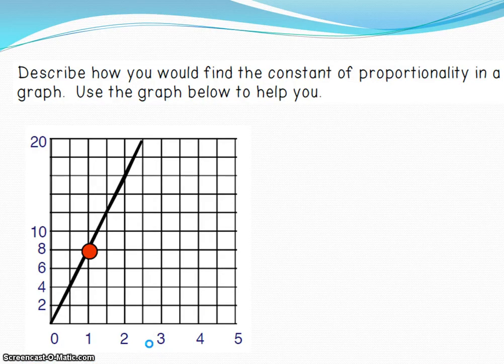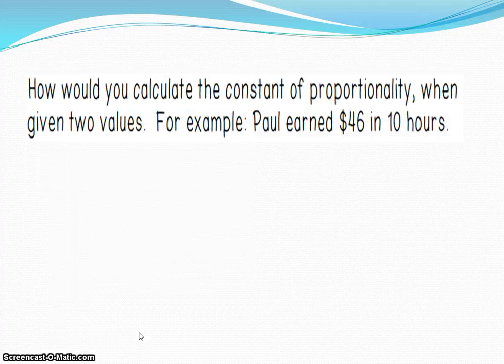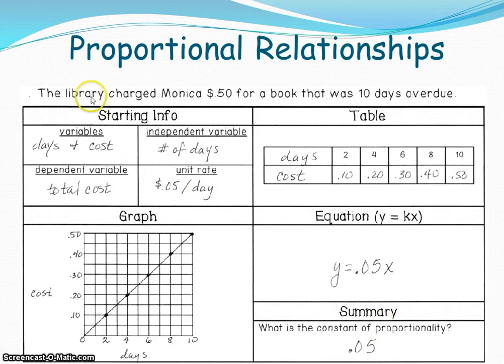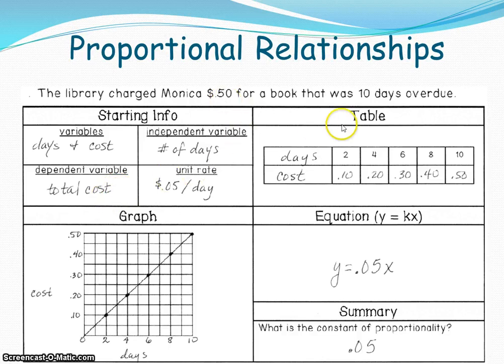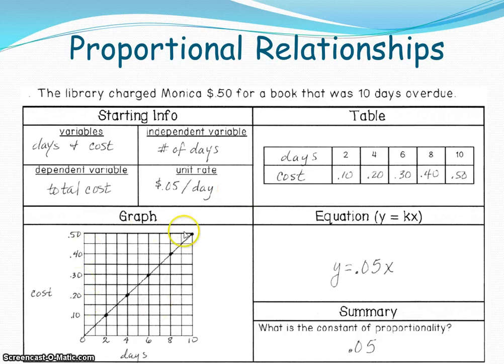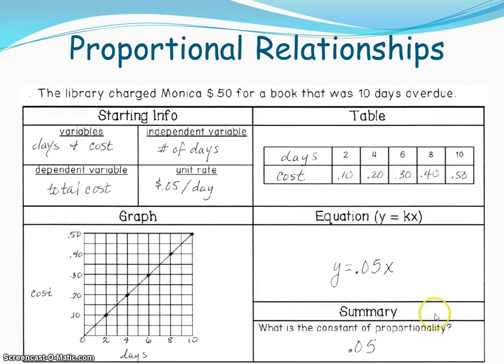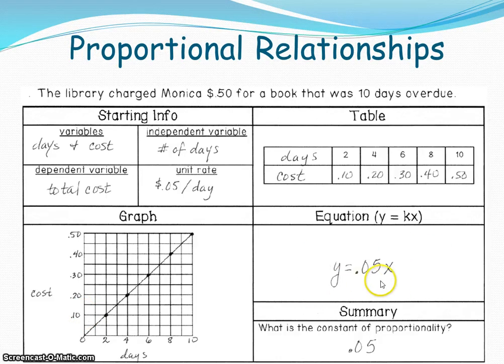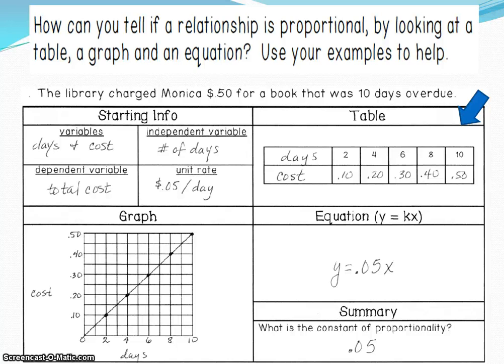week 1 teacher check in video